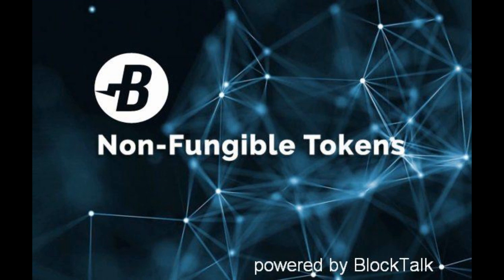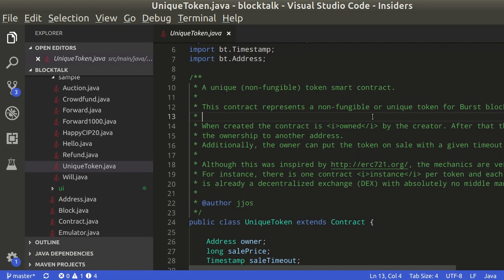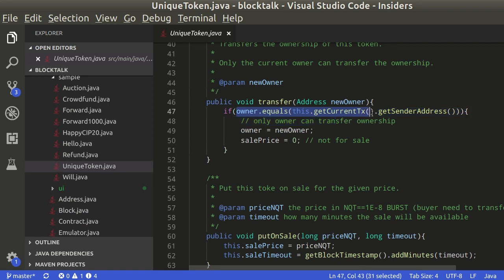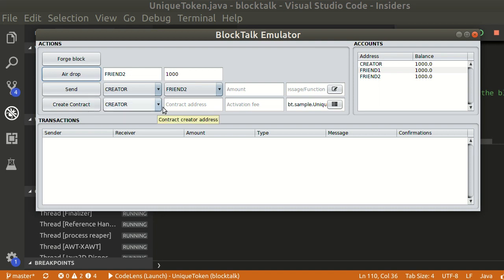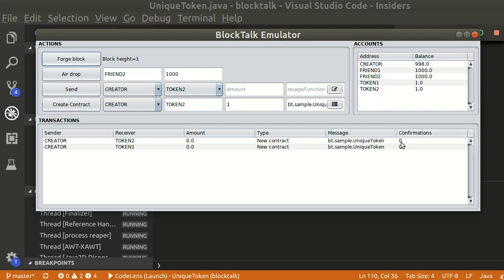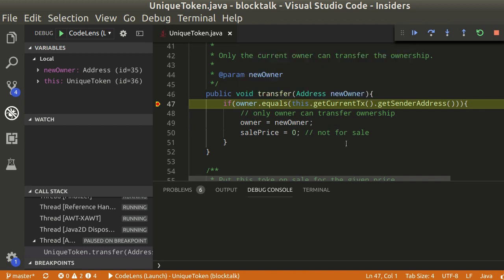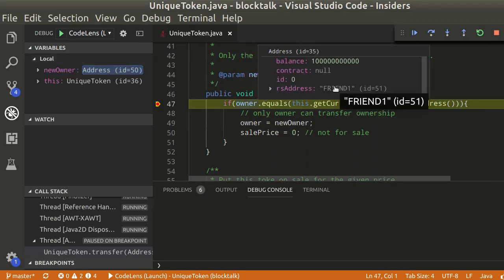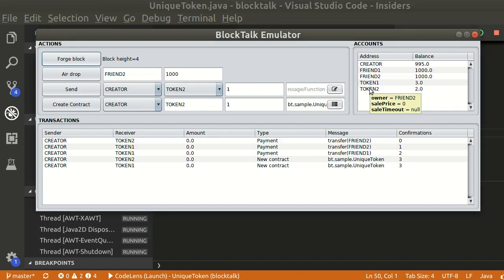Part 3:Unique non fungible token or NFT at Burst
This is a part 3 of BlockTalk video series. Another creation from the JJos. By creating NFT at burst JJos earned BMF Bounty!